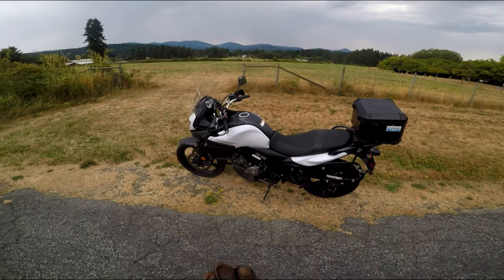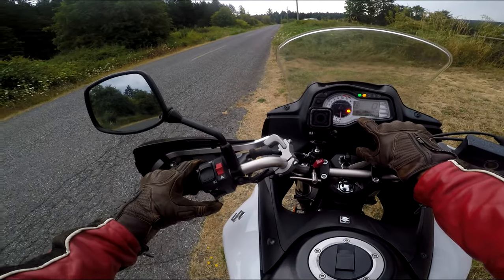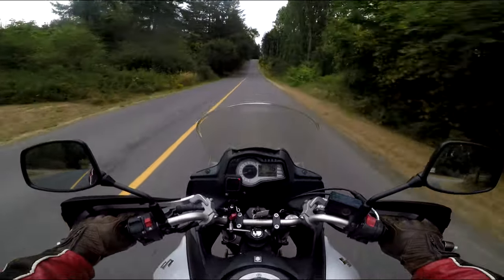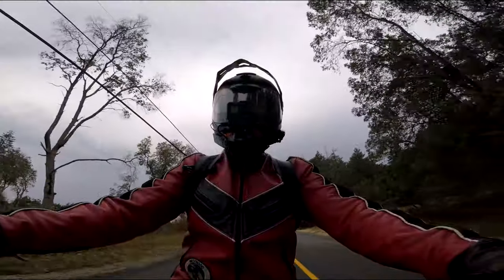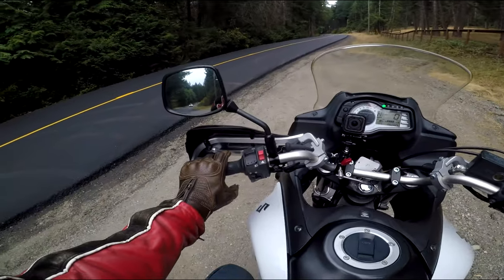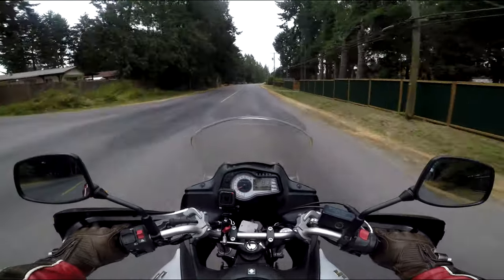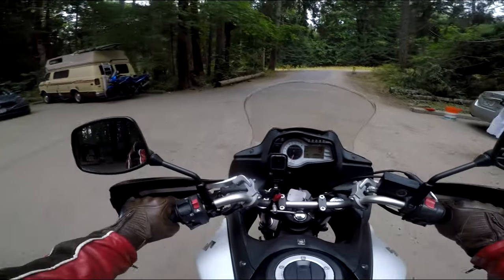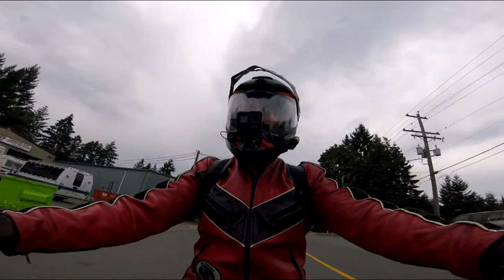2013-16 SUZUKI VSTROM 650 ABS REVIEW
Is the 2013-16 Suzuki V-STROM 650 ABS REALLY the most versatile motorcycle out there? | Long-term ex-owner ride review | In this video, I ask 3 questions: While the DL650 is cheap, reliable and fun to ride, would it make a good first motorcycle? | Is the VSTROM 650 ADV capable? | Can you tour & moto-camp comfortably with the Suzuki solo?  How about with a pillion? Should you spend more on a Vstrom1000, KTM, or BMW? If this review was helpful...

*EAR PLUGS (Silicone soft core):

*GIMBAL CAM MOUNT Feiyu Tech WG2X Gimbal

DIRT TIRES:

*FRONT Shinko 520 Series 80/100-21

MY CURRENT MOTORCYCLES ARE:
2011 Husaberg FE390 Enduro
2014 Suzuki Vstrom 1000 Adventure
2018 Kawasaki Z900RS